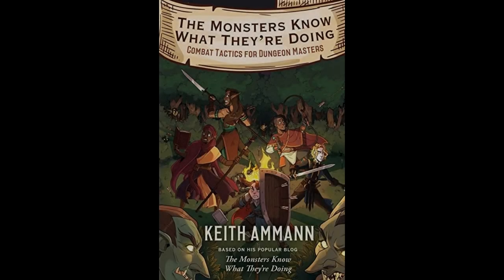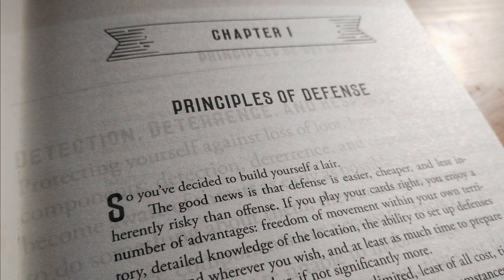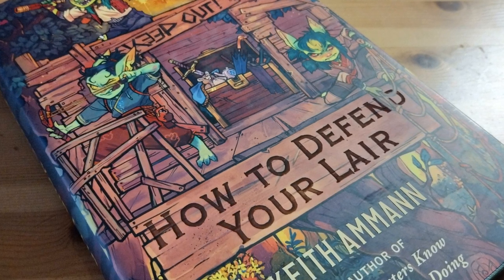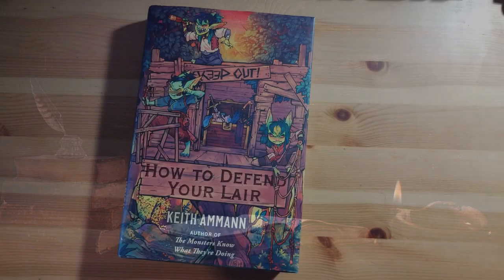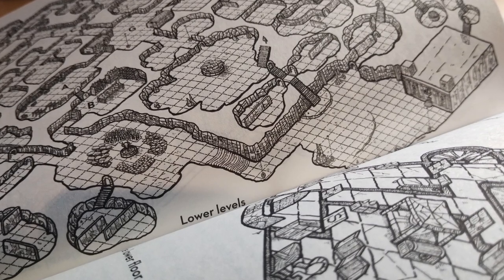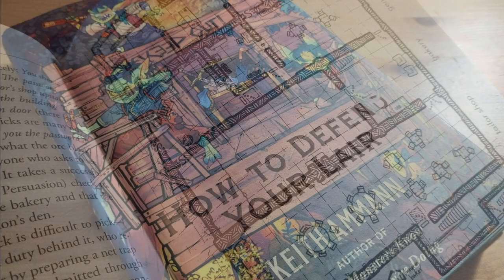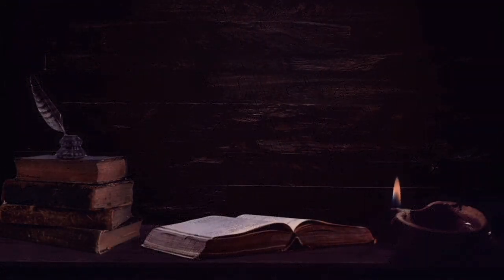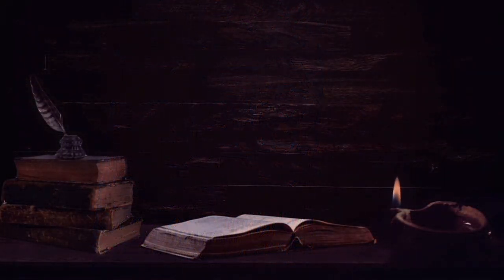How to Defend Your Lair Review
How to Defend Your Lair by Keith Ammann
Or US